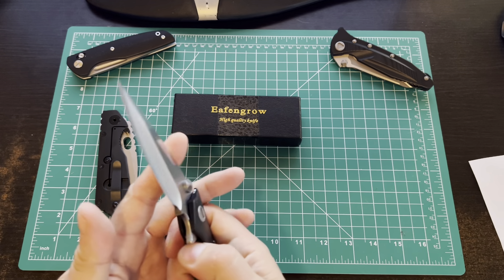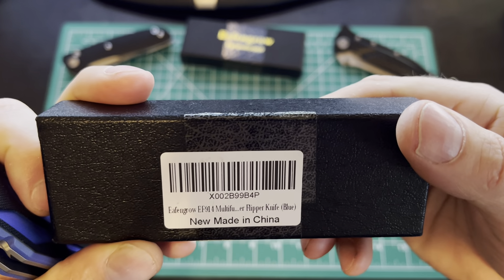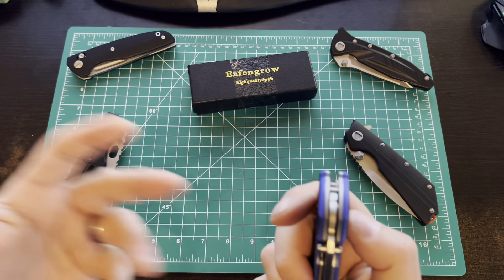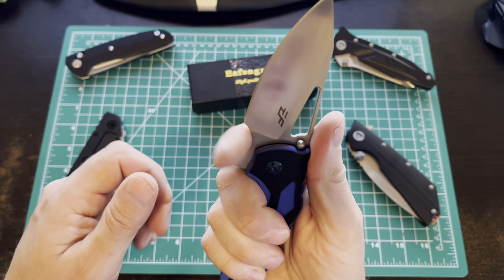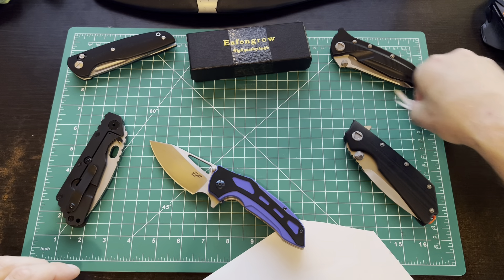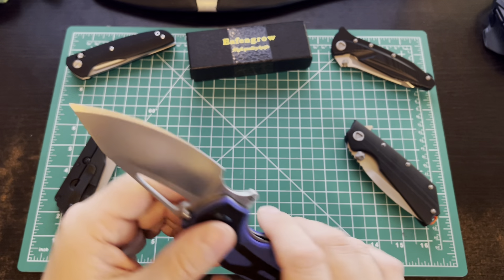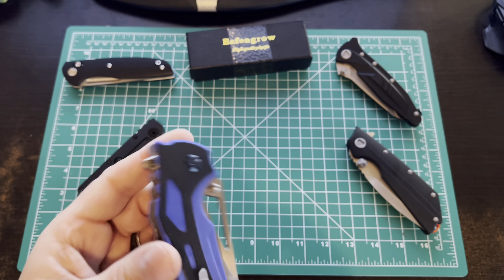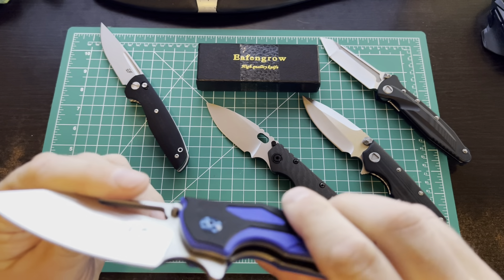Eafengrow EF914 Knife Review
Another nice, quality and value packed blade from this up and coming knife maker.

Da link to da Amazons: